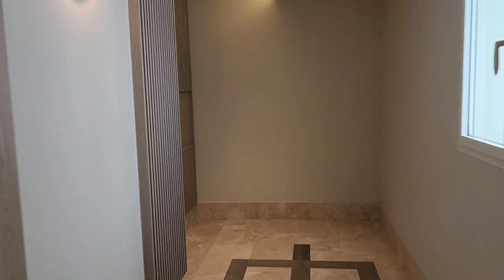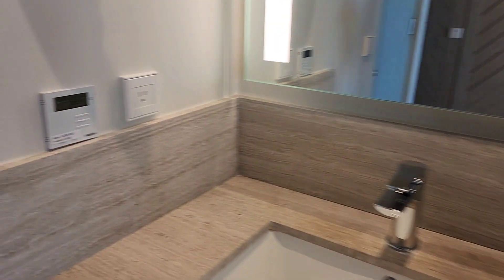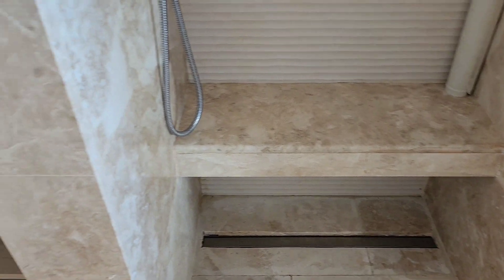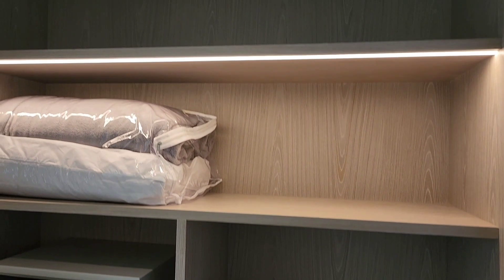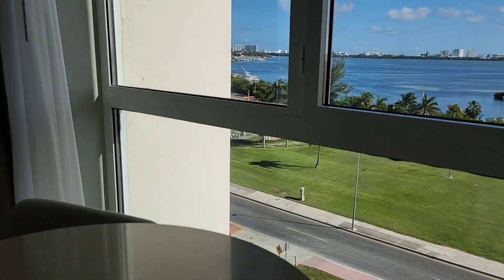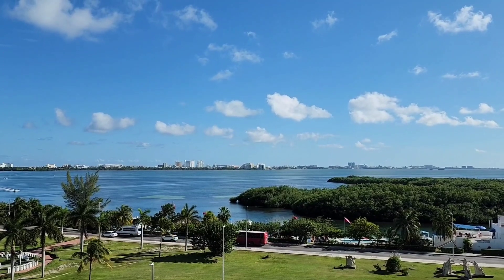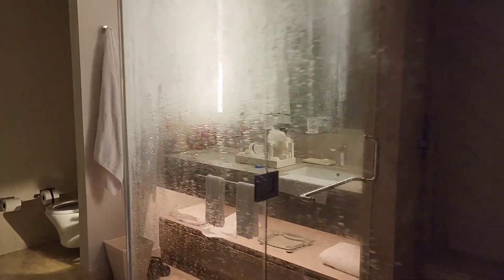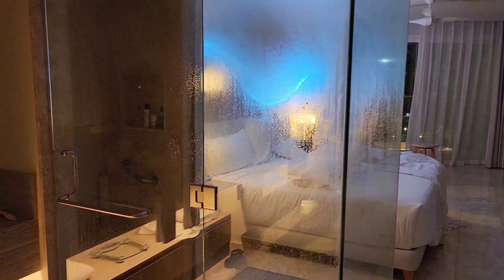Breathless Soul Cancun Resort - Amazing hotel room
This was our room at the Breathless Soul Cancun resort. The nice gal at the front desk gave us a corner room that was awesome.

This is a new all-inclusive resort that popped up on our radar. We had 2 extra nights to spend at the end of our Mexico Trip so we decided to stay here. What a great decision that was.

Hotel room: 10/10
Hotel features (pools, spa, etc.): 10/10
Location: 9/10
Design: 9/10
Value for money: 10/10

We stayed at many hotel/resort rooms but this one takes the cake of being our favorite. Sure, that title changes as we experience better and better places, but this is our current fav. Not only is the accommodation top notch, but the food and entertainment were great as well.

We'll see if any new ones in our upcoming trip to Qatar and South Africa beat it, but this one sets the bar pretty high.

Filmed in my S22 Ultra phone
The video is a bit jerky because I forgot to bring my DJI Osmo 3 gimbal